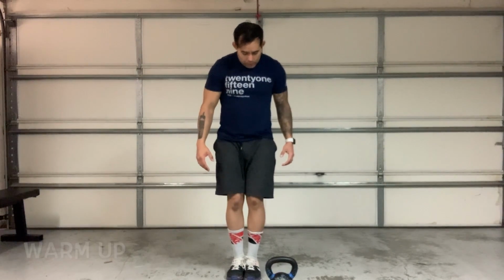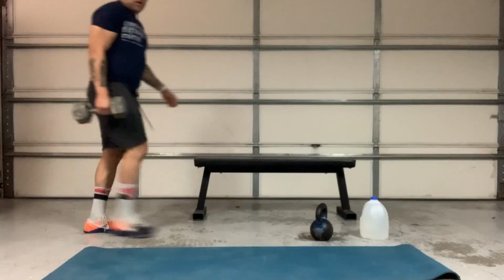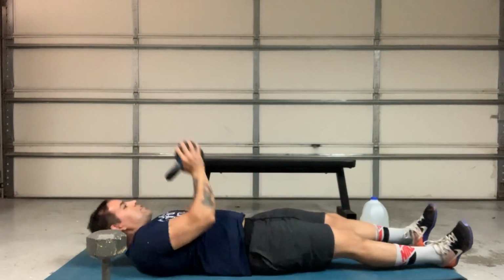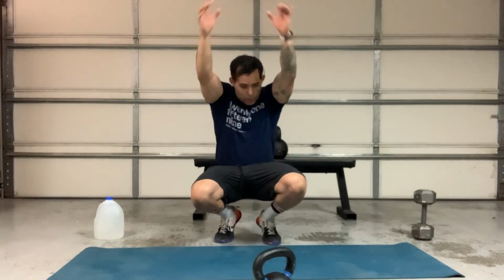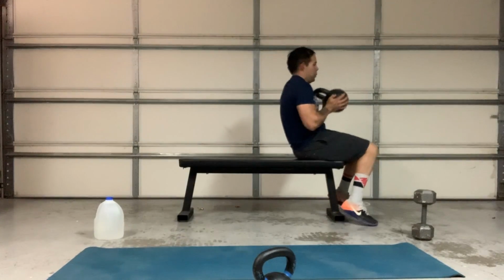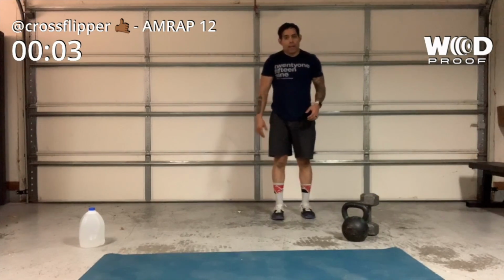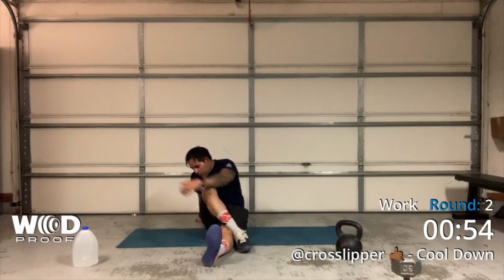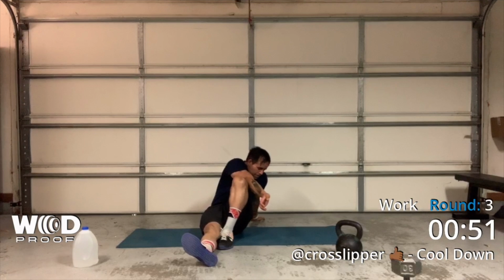Squat Cleans & Burpees Quarantine Workout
Chris Gomez @crossflipper on Instagram brings you today’s “at-home’ Training in 5 Sections:

Warm Up
3 Rounds
8 Standing Bear Crawls
12 Box Dips
10 Reverse Sit Ups

Strength
5 Rounds
Superset
Laying Lat Pull Over 8 to 25 Reps Depending on Weight
Bench “Under/Over” Leg Tucks for Core X 10 Reps
Rest 1:30

Metcon (WOD)
AMRAP 12
12 Single DB Squat Clean
12 Burpees

Cool Down
1:00 Sphinx Stretch
1:00 QLT Stretch (Each Side)
1:00 “Thread the Needle” (Each Side)

Songs
“Blue Spaces” Oakwood Station
“Show Me the Way to Somewhere” by Malena Stark
“Stand by My Side” by Sionia
“I Need a Remedy” by Of Men and Wolves